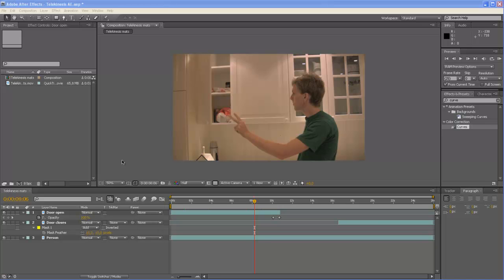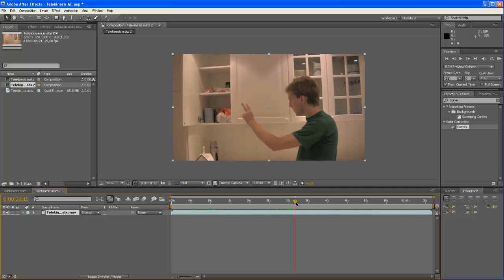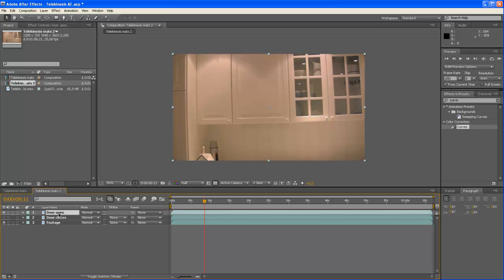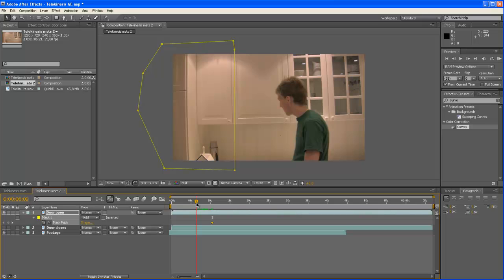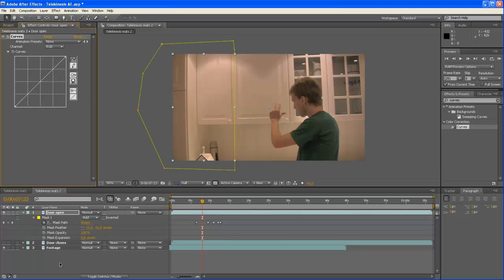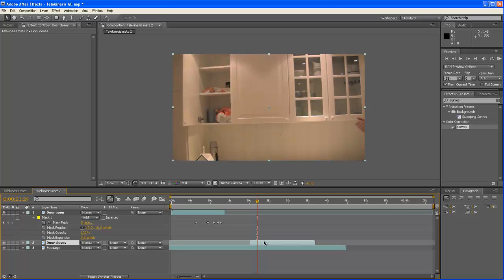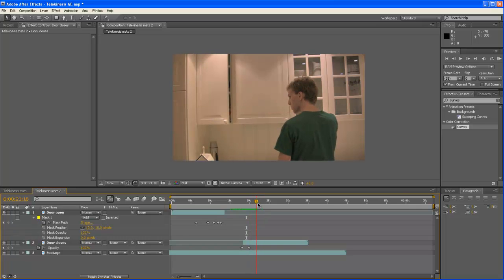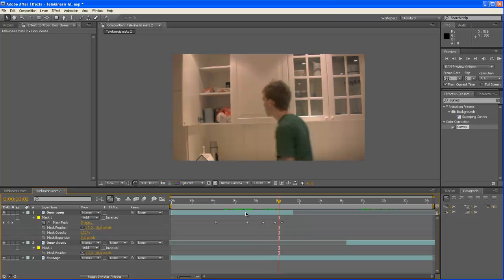Telekinesis After Effects tutorial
This is an After Effects tutorial, where I am teaching you how to make a telekinesis effect.